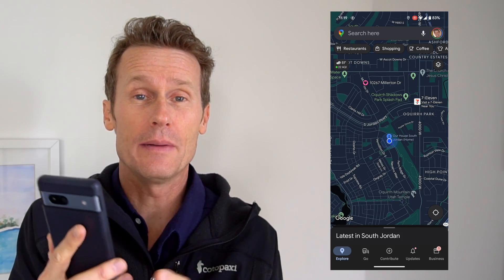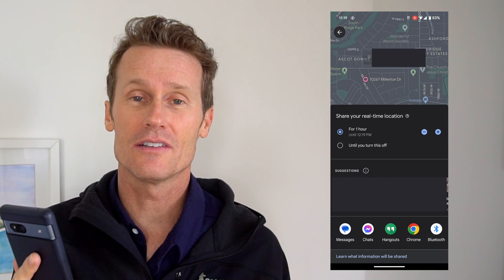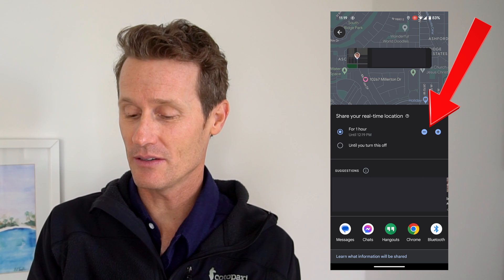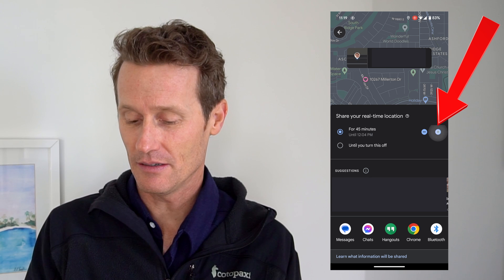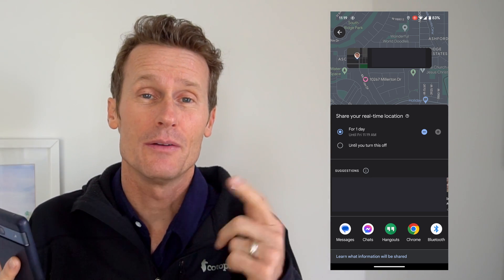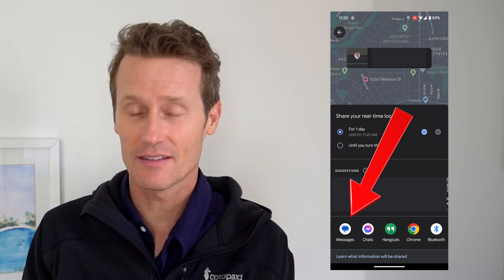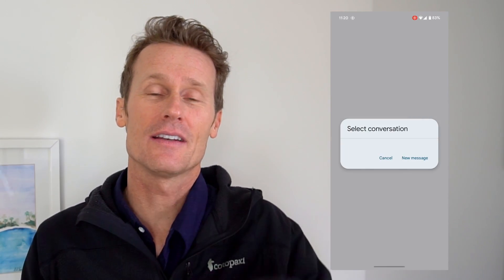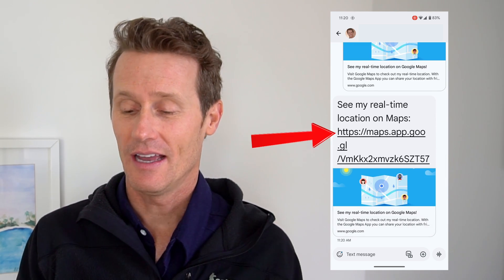How to Share Your Real-Time Location on Google Maps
📍🌍 How to Share Your Location on Google Maps! 🌍📍

In today's video, we'll show you how to share your location on Google Maps. Whether you're at an event, snowboarding down a mountain, or just want to meet up with friends, this tutorial will guide you through the process. Let's get started!

📚 Tutorial Breakdown:
0:00 - Introduction
0:20 - Steps to share your location on Google Maps
1:00 - Choosing the duration of location sharing
1:30 - Sending your location to contacts
1:50 - Viewing the shared location link

🔄 Steps to Share Your Location:
1️⃣ Open Google Maps and click on your profile picture in the top right corner.
2️⃣ Select "Location sharing."
3️⃣ Click on the blue "New share" button.
4️⃣ Make sure your settings allow location sharing all the time, not just when Google Maps is in use.
5️⃣ Choose the duration for sharing your location (15 minutes to 1 day).
6️⃣ Select a contact from your list or send the link via text or email.
7️⃣ Click "Send" to share your location.